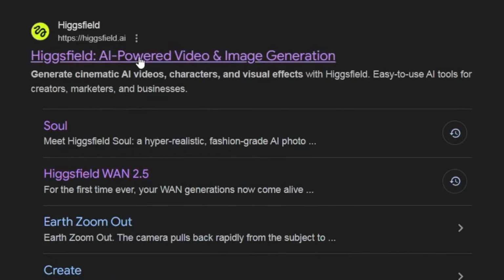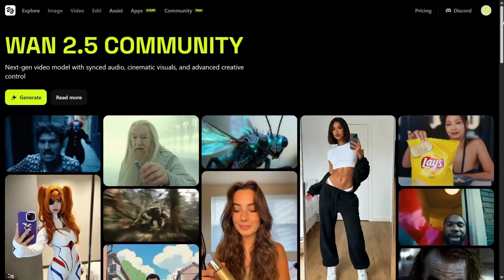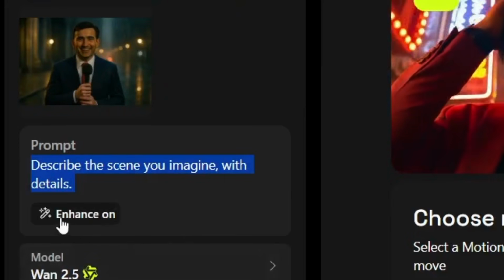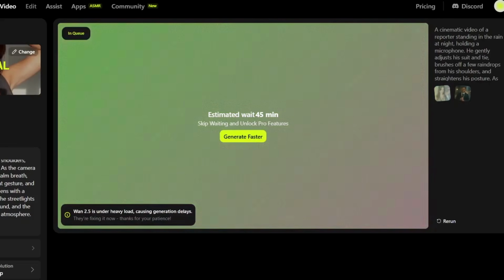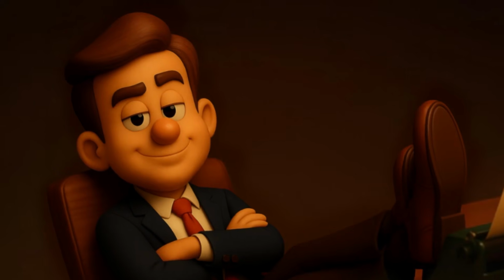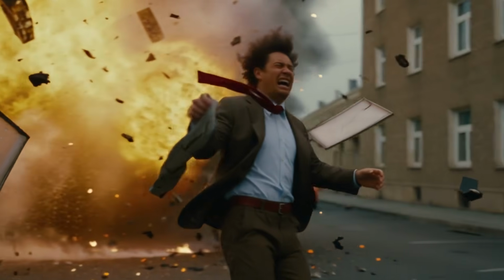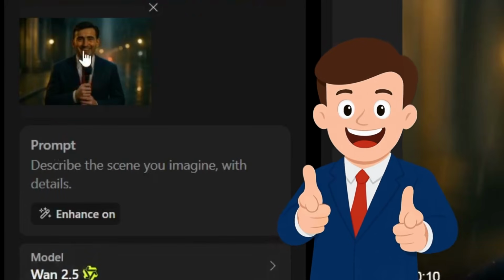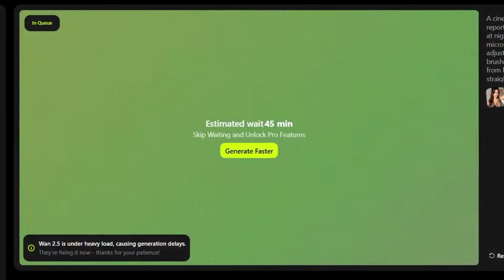Higgsfield WAN 2.5 vs VEO3: The AI Update That Changes Everything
✨ Imagine turning a simple photo into a cinematic HD video with natural movements, synced audio, and smooth camera motion — all in just seconds. That’s what Higgsfield WAN 2.5 brings to the table.

In this video, I’ll walk you through:
✅ Why Higgsfield WAN 2.5 is outperforming big names like Veo3
✅ How WAN AI technology makes video creation faster and more realistic
✅ Real-world tests on different photos and prompts — from simple to complex
✅ Game-changing features: 1080p quality, longer duration, multiple aspect ratios, and perfect sound sync

🎥 Higgsfield WAN 2.5 isn’t just an update — it’s the next generation of WAN AI. Whether you’re creating for YouTube, TikTok, or Instagram, it gives you professional results in a fraction of the time.

▶ This video could help who are looking for:
Higgsfield WAN 2.5 tutorial, Higgsfield WAN 2.5 review, WAN 2.5 guide, Higgsfield WAN AI video generator, WAN AI cinematic video maker, Higgsfield WAN 2.5 vs Veo3, WAN AI text to video, WAN AI image to video, best AI video tools 2025, AI cinematic video creation, AI video production software, AI tools for content creators, AI workflow automation, AI content creation tools, WAN 2.5 HD video generator, WAN AI real-time motion, WAN 2.5 for TikTok, WAN 2.5 for YouTube, AI video generator comparison, WAN 2.5 demo, Higgsfield WAN AI platform, next-gen AI video tool, WAN AI free trial, WAN 2.5 features explained, AI for marketers, AI for social media creators, AI for YouTube channels, WAN AI cinematic outputs, WAN 2.5 viral video tool, AI video generator without limits, WAN AI vs Veo3 test